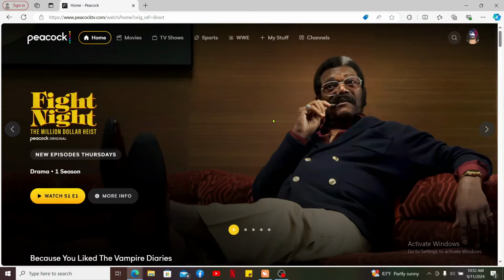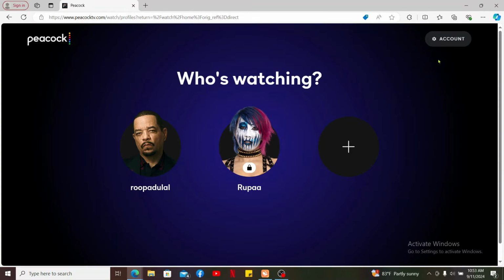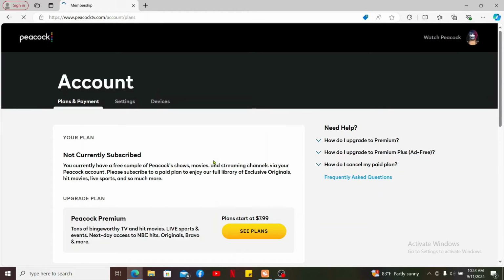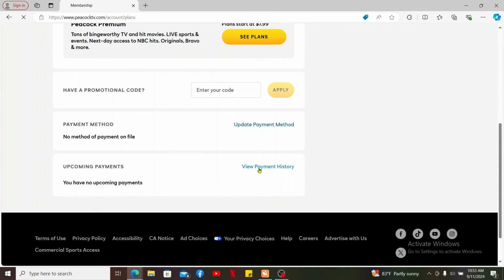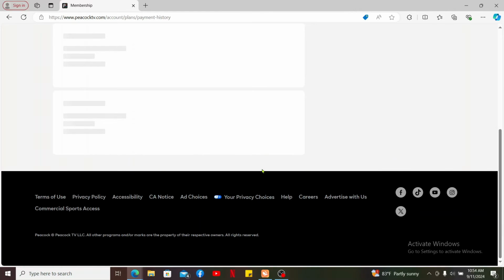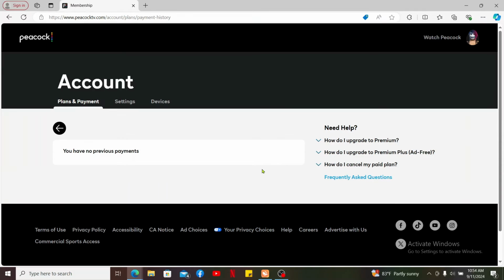How to View Payment History on Peacock TV 2024?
In this video, I’ll guide you through the process of viewing your payment history on Peacock TV. Whether you're managing your subscriptions or just want to keep track of your billing, this tutorial will show you exactly how to access your payment details quickly and easily!